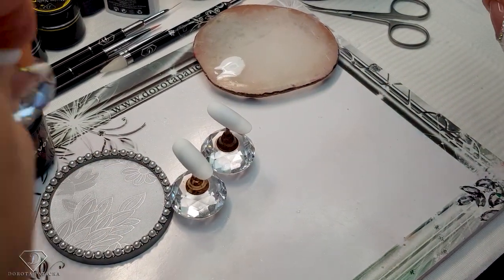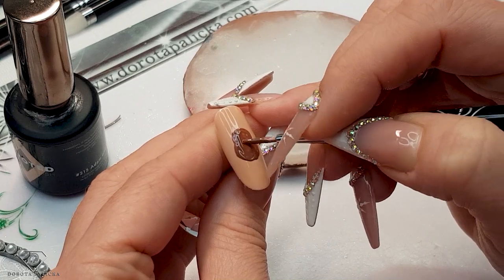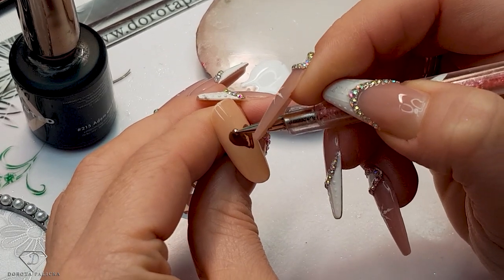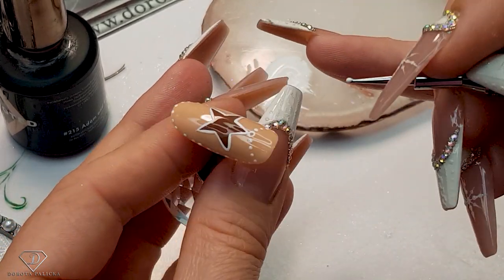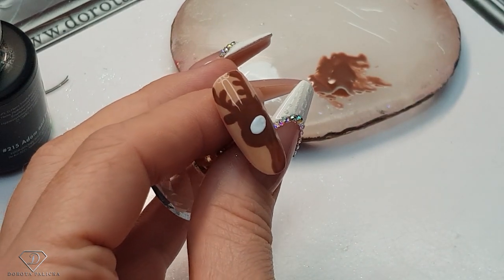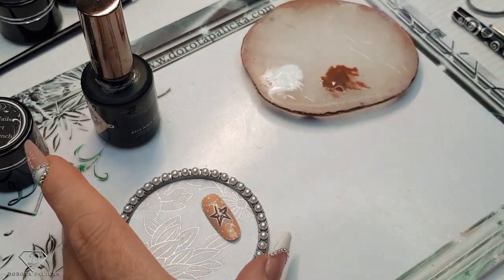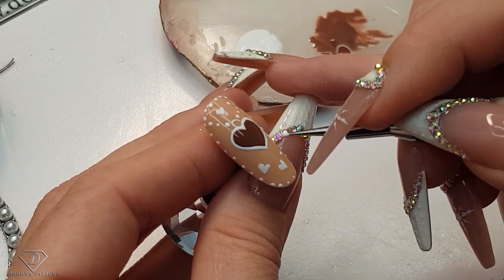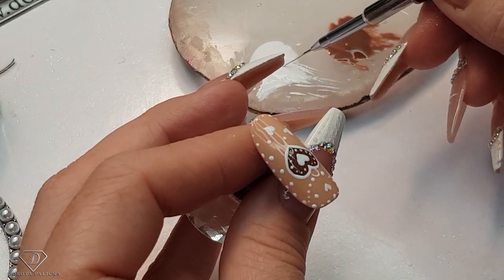Gingerbread Reindeer Nail Art. Easy Christmas Gingerbread Nail Art for beginners. Xmas nail designs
Hi in this nail tutorial I will show you how to do easy gingerbread nail art.